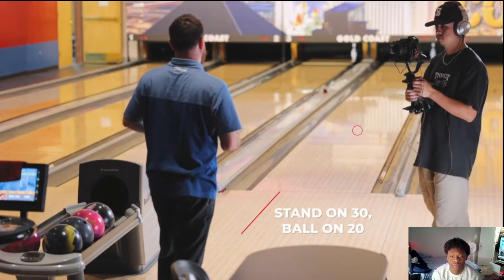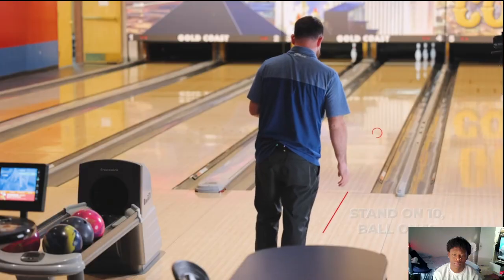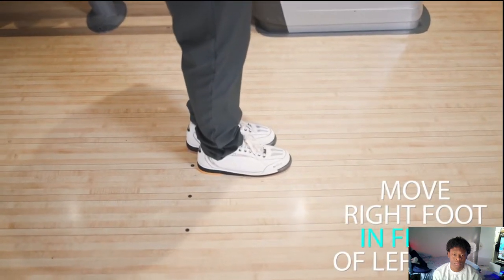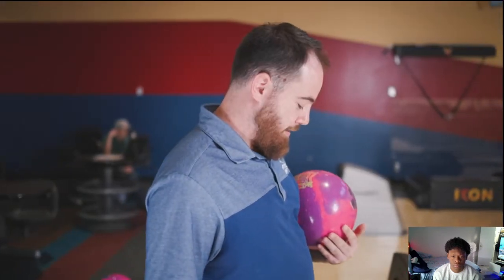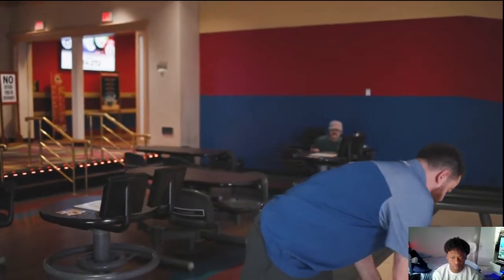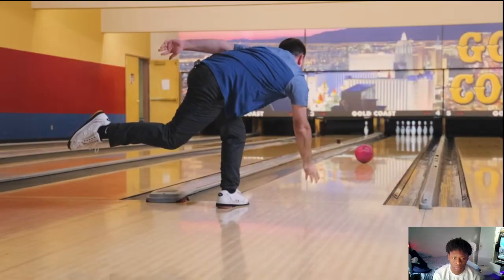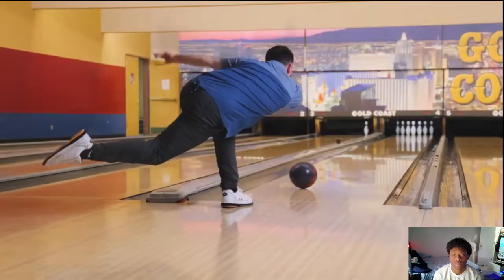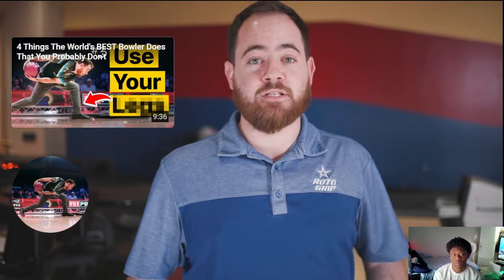Boost Your Average with This Tip: By Anthony Simonsen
Learn how to improve your 2 Handed Bowling with one of the greatest of all time!